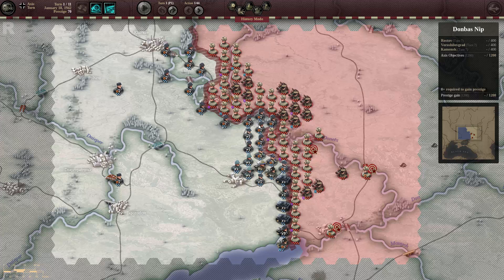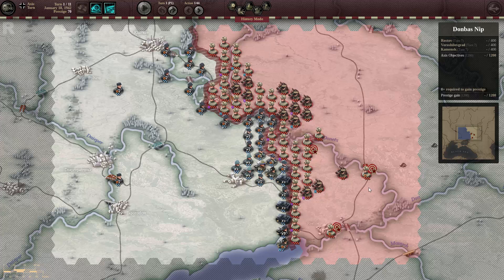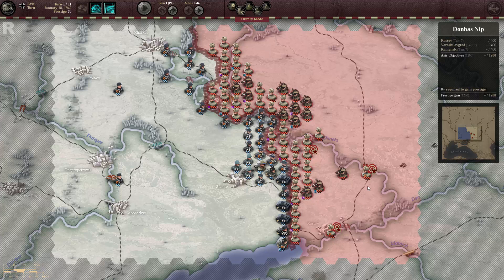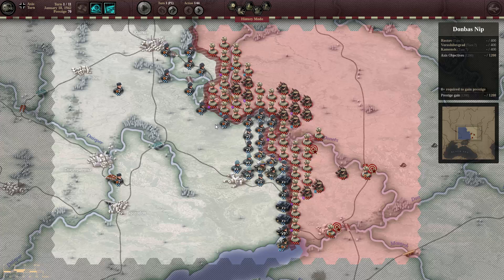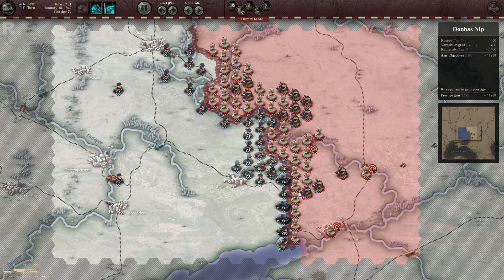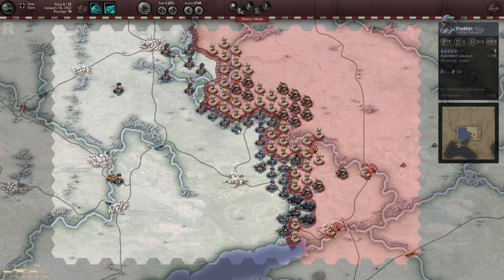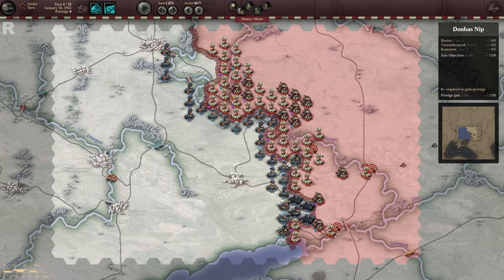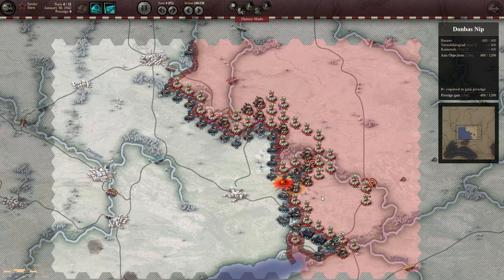#014 Unity of Command - Black Turn - Donbas Nip - Brilliant Victory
Final mission for Black Turn and a very interesting scenario with very many options. This time it is not about cutting the Russians of from supply but to simply hold the line and keep the few offensive units in supply.

I very much enjoyed the campaign and hope you did, too! See you at Stalingrad...